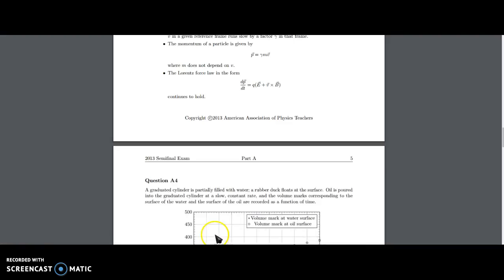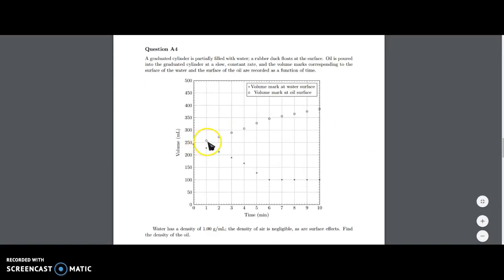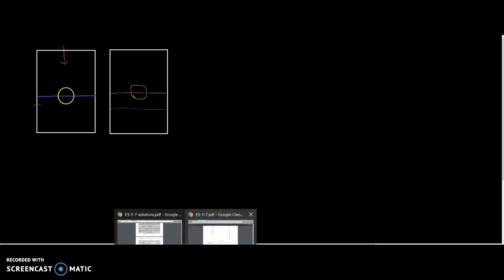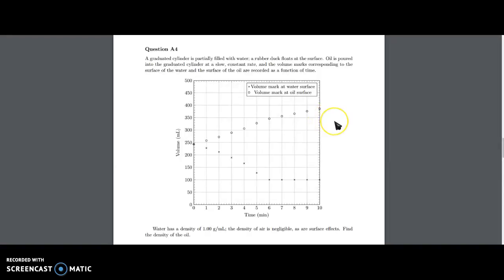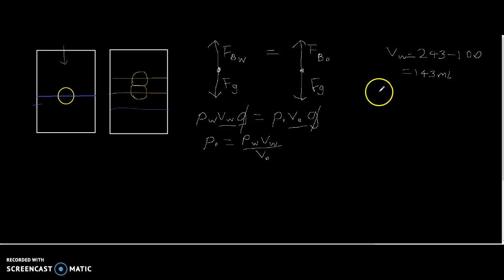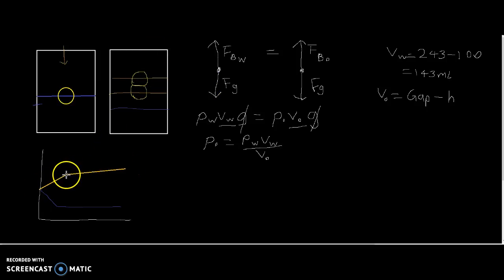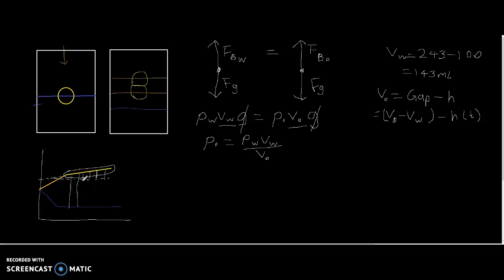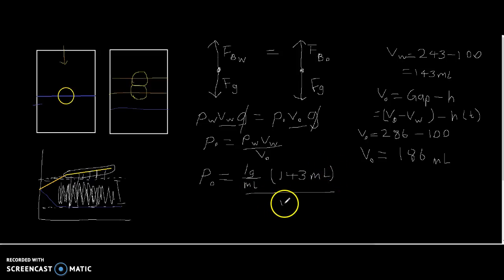USAPHO 2013 A4 Tutorial